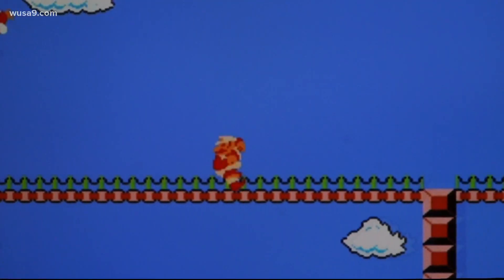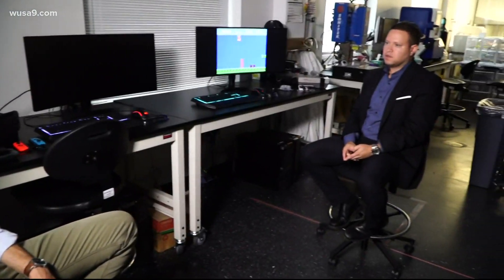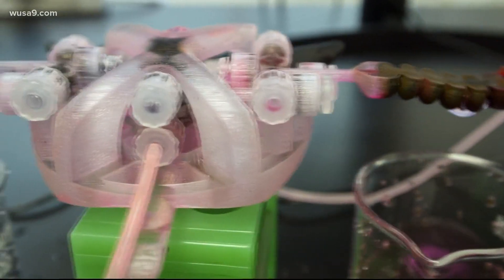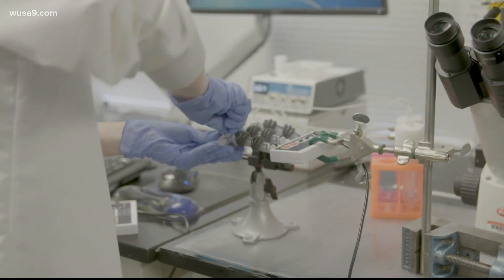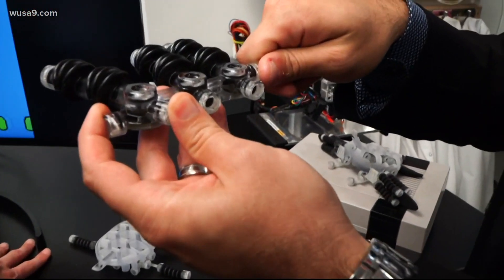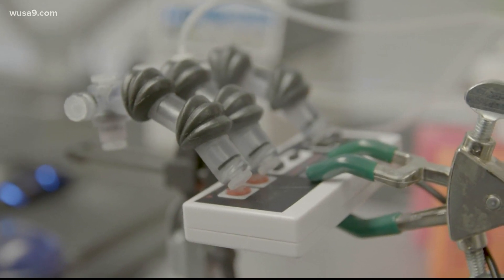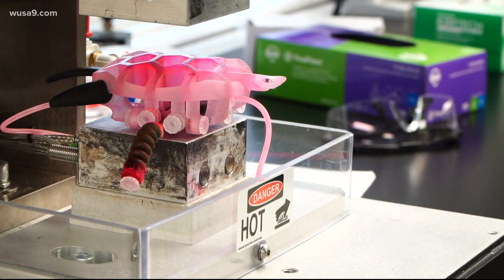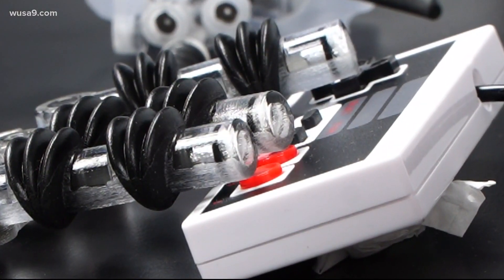This robot plays video games, can save lives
The University of Maryland has created a robot that can not only beat the first level in Super Mario, but it is a breakthrough technology that can change the future.